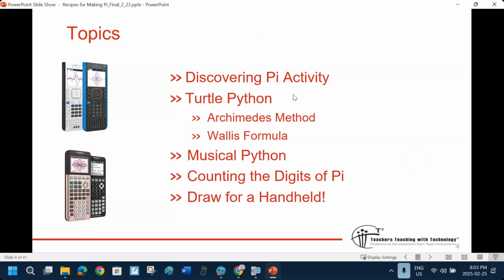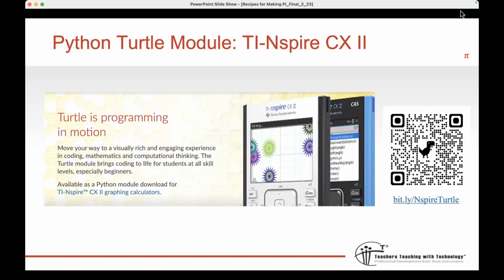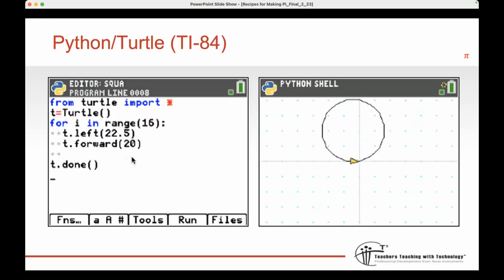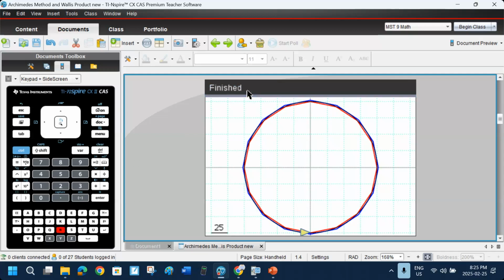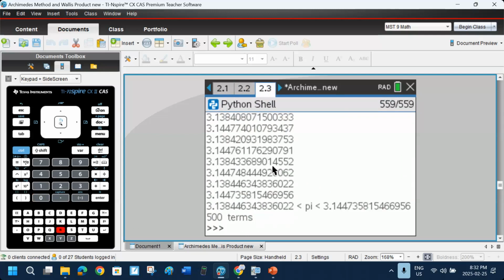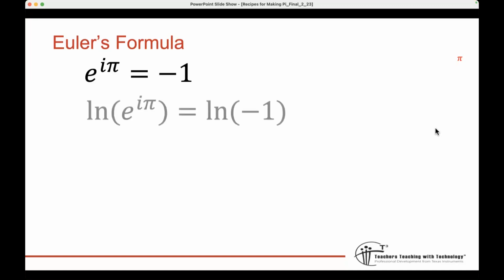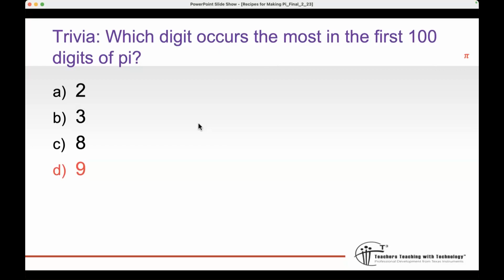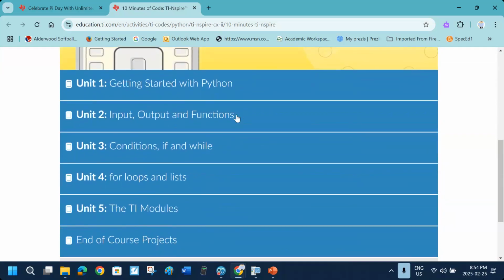Webinar: Sharing Recipes for Making Pi